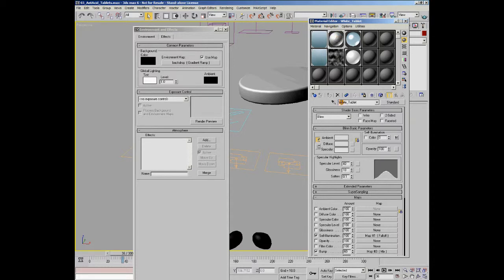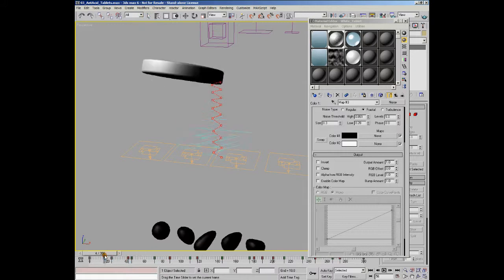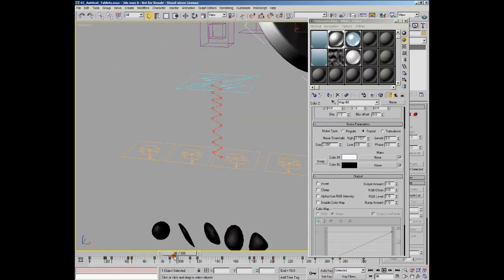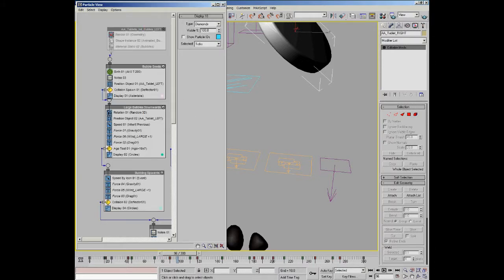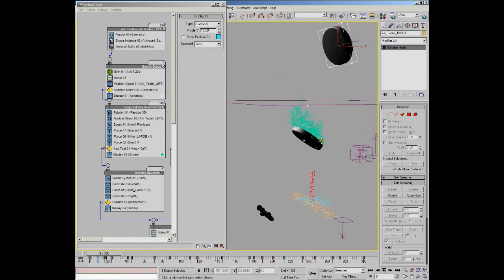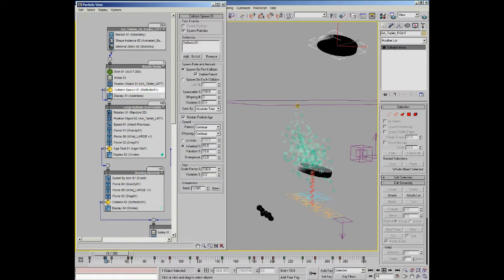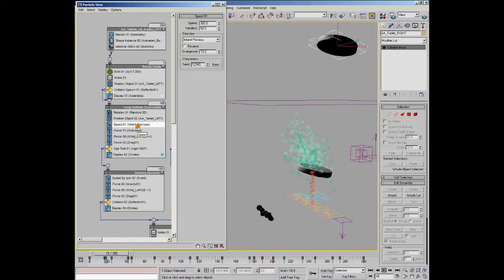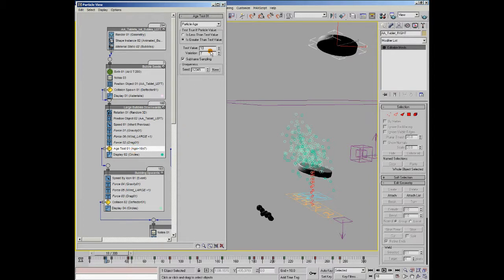3DS MAX - CG Academy Tutorials Serie 7 ] - [ 3 - Ant-Acid Bubbles - Pt.3